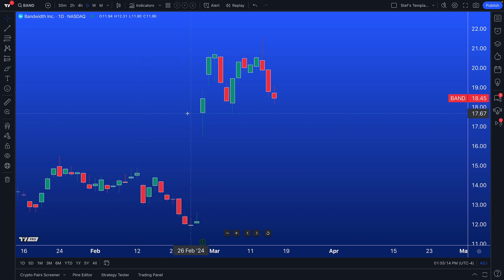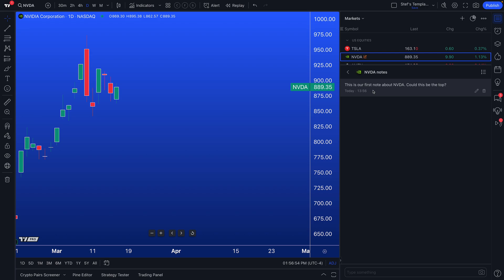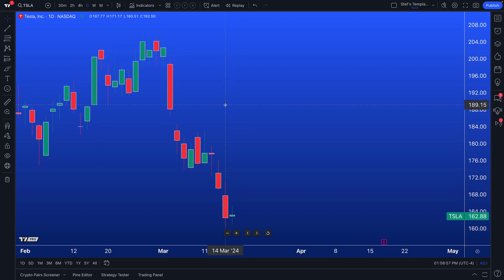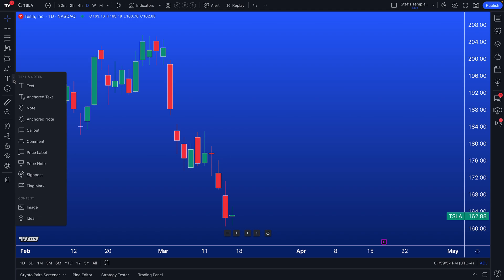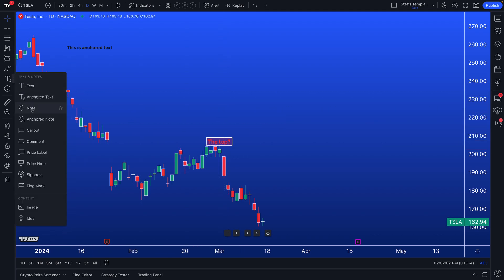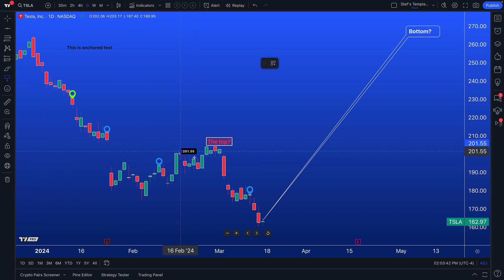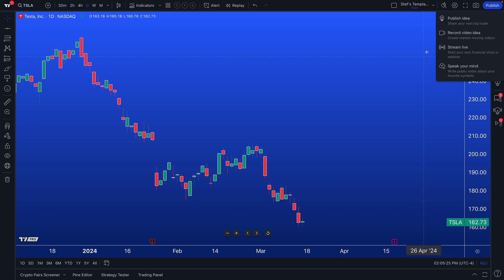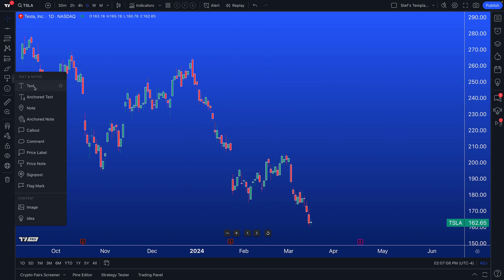How To Write Notes on TradingView: Tutorial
Let's dive into the practical aspects of writing notes on TradingView, an essential skill for traders looking to enhance their organization and analytical capabilities. Throughout this video, you'll learn how to effectively jot down notes on your watchlist, allowing you to keep track of your trading ideas and observations seamlessly.

Here's what you'll learn in this video:

- Notes in Watchlist
- Text on the chart
- Other text tools on the chart
- Published ideas
- Writing Minds
- Other note taking tools

Additionally, we explore the functionality of adding notes directly to your chart using TradingView's text tools. This feature is invaluable for traders who wish to annotate their charts with insights, reminders, or strategies, providing a clear visual context for their notes.

But that's not all – we also guide you through the process of creating public ideas and comments within the TradingView social network. This aspect of note-taking not only helps you document your trading journey but also enables you to engage with a community of like-minded individuals, sharing insights and gaining feedback.

Understanding the importance of note-taking in TradingView is crucial for maintaining an organized approach to trading. Notes serve as a personal diary, allowing you to reflect on your strategies, monitor your progress, and refine your techniques over time. Whether you're a seasoned trader or just starting, this tutorial equips you with the knowledge to effectively use notes as a powerful tool in your trading arsenal.

Join us in this tutorial to elevate your TradingView experience through effective note-taking. Remember, good organization and reflection are key components of successful trading.